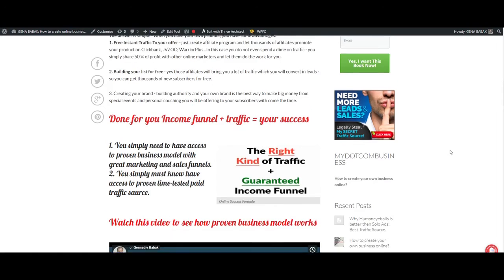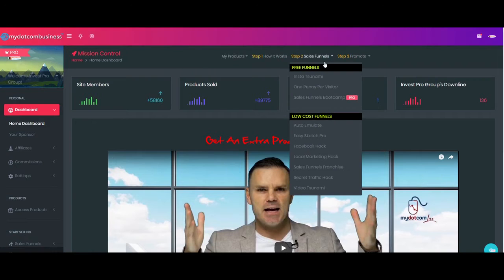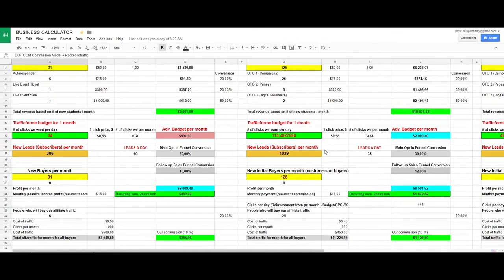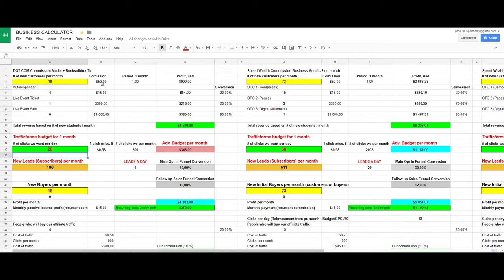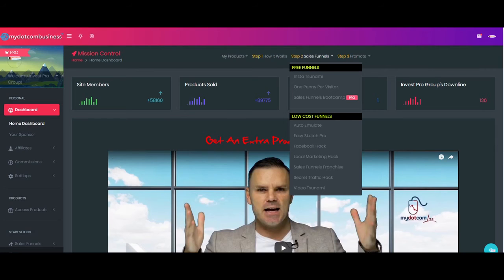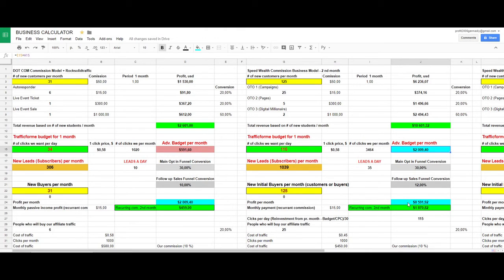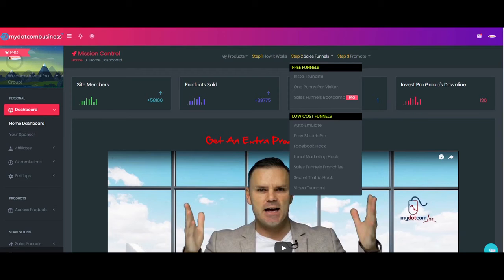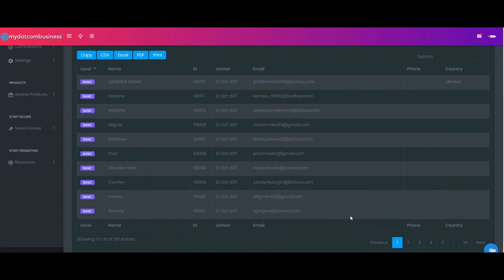How to Start Online Business from Home using FREE Sales Funnel Bootcamp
★★Click this link below to Ad me on Facebook and get Free Access to my Best
Passive Income Strategies (login to your Facebook first):

FREE Sales Funnels Training - ACCESS NOW OPEN: #1 Guide To Sell Any Product Online!
This Simple Formula To Sell Digital Products and Virally Grow Your Email List And Customer Base...

This is $10 Million Sales Funnel created by a famous professional who Started his online business 10 years ago and struggled like crazy! Then he discovered the art of "Sales Funnels" and it literally changed his life.
What he learned was simple.
You must master the art of "Sales Funnels". In this short FREE series He will show you his $10 Million Sales Funnel live in front of your eyes.
The bootcamp is 100% Free. No catch. Just press this link and fill in the form to get started immediately. Register Your FREE Seat right away. Just fill out the form to get started...

How To Earn $100 per Day on Warrior Plus Tutorial for Newbies
This is almost a guaranteed way to make $100 per day and around $2000 per month on Clickbank and Warrior Plus. Watch this video to learn how you can  earn $100 per day using done for you funnels.
Also if you need more info on how to make money online use resources below.